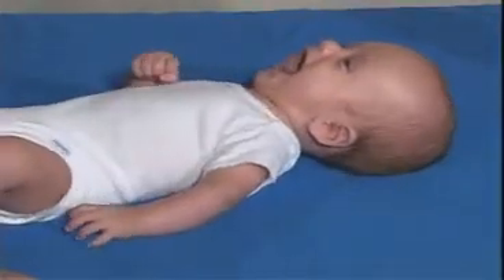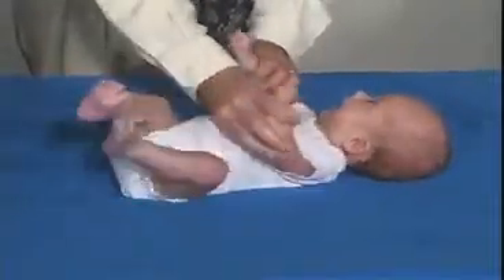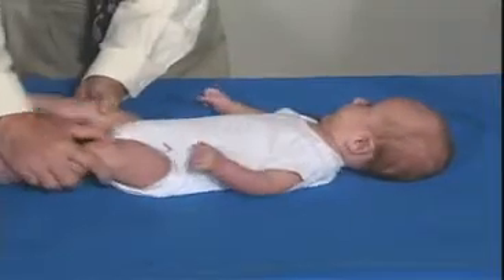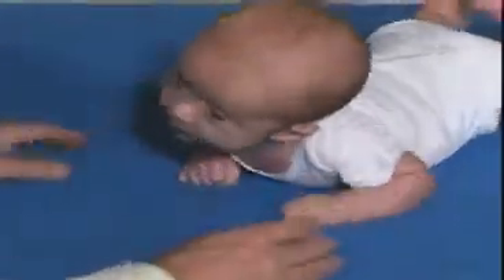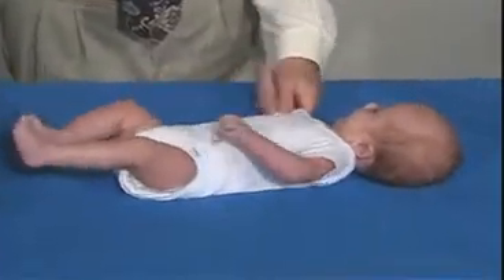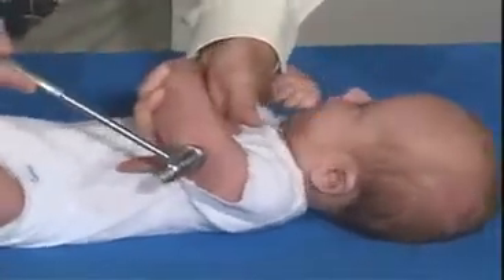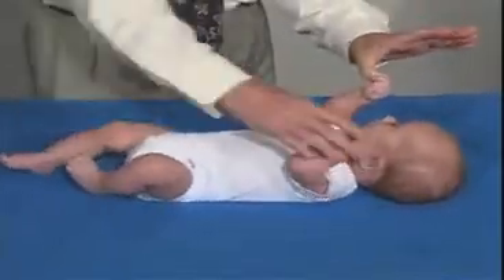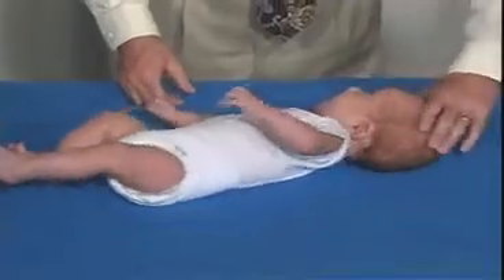3 months old.mp4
Neurological Examination of an infant 3 months old
By Dr. Omar Qasim with permission from the author
All ages neurological examination in pediatrics are available on request: contact Dr. Omar directly
His email is available on request